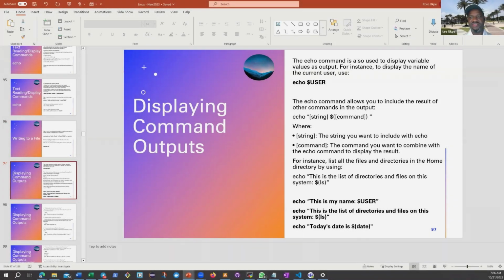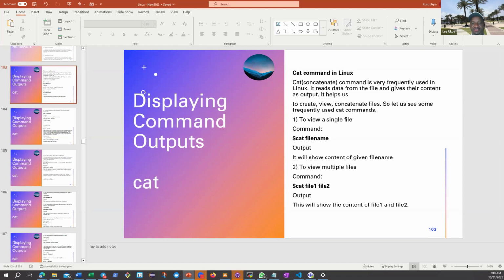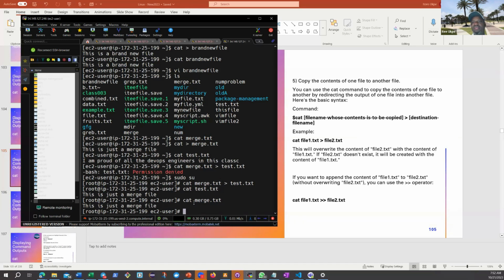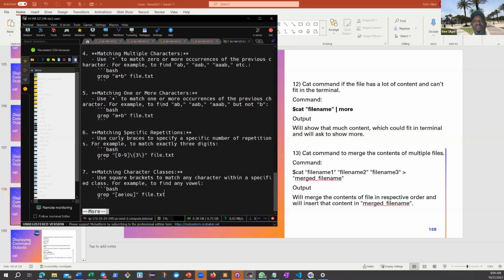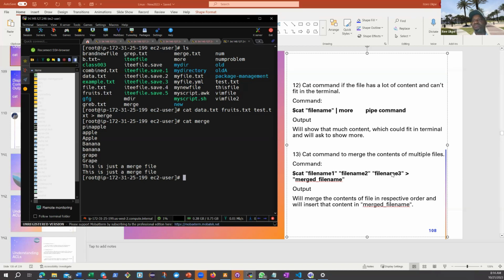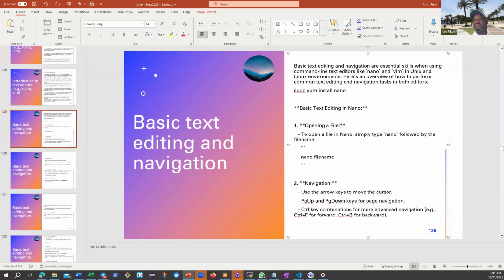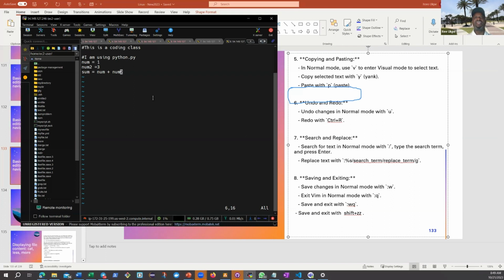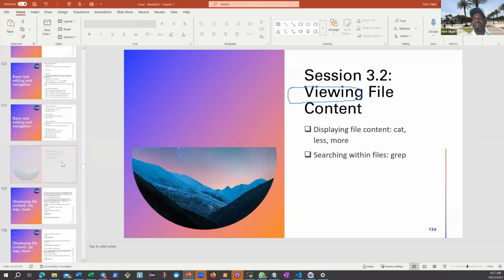Linux Commands Part 8a